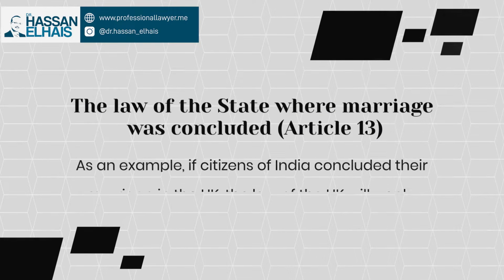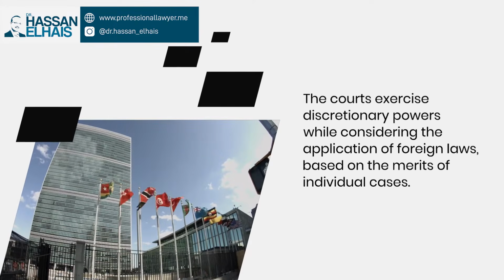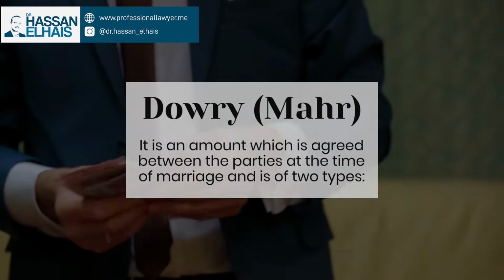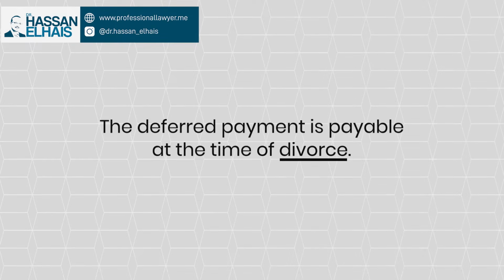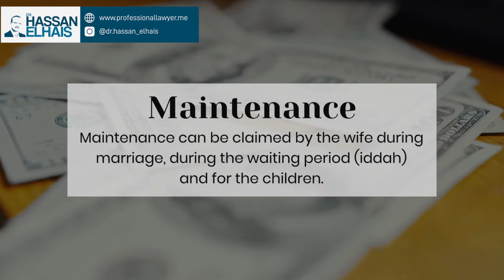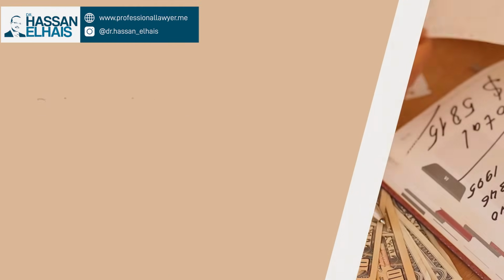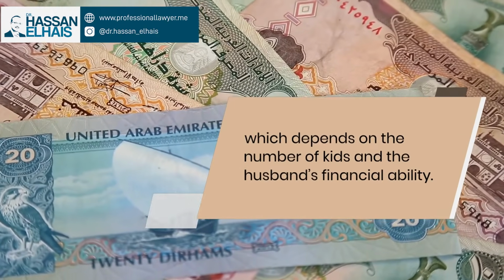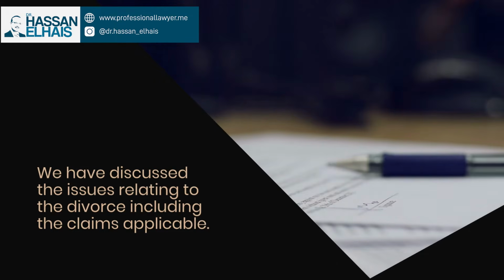Understanding UAE Family Law: A Comprehensive Guide for Expatriates (Part 2)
ANNOUNCEMENT: As of February 2026, Dr. Hassan Elhais is no longer with Awatif Mohammad Shoqi Advocates & Legal Consultancy and moved to Amal Alrashedi Lawyers & Legal Consultants.

00:00 - Introduction
00:49 - Application of Foreign Law
01:37 - Different Types of Claims
03:13 - Other Types of Financial Claims
04:20 - Legal Update

Introduction

In Part I of the series, we discussed the overall personal status laws applicable in the UAE, the court’s jurisdiction over foreign residents in the UAE and the types of divorces recognized in the UAE. In this Part II of the ongoing series, we will understand the application of foreign law in personal law matters in the UAE and the types of claims usually seen in divorce matters.

Application of Foreign Law

Expatriates may want to apply foreign law in the UAE for their personal matters. The application of foreign laws is subject to two main rules:

- The law of the State where marriage was concluded (Article 13). As an example, if citizens of India concluded their marriage in the UK, the law of the UK will apply.

- Dual nationality of the party (Article 24). If a party has dual nationalities, the courts may reject the application of foreign law and UAE law may become applicable even if the marriage was concluded abroad. The courts exercise discretionary powers while considering the application of foreign laws, based on the merits of individual cases.

Claims

In case the divorce has been granted, a wife is entitled to claim certain financial rights. These rights are given following the UAE laws. Some of these rights could be as follows.

A. Dowry (Mahr): It is an amount which is agreed between the parties at the time of marriage and is of two types: (i) prompt dowry (mokadam), which is paid at the time of marriage; and (ii) deferred or late payment (moajal), which is written in the contract. The deferred payment is payable at the time of divorce.

B. Compensation for divorce (nafket motta’a): Compensation is to be given to the wife in case the divorce was issued to the wife by the husband with no valid ground. According to the UAE Personal Status Law, the compensation amount will not be given to the wife if she was an applicant in the divorce proceedings.

C. Reimbursement of backdated expenses: In case the husband has not financially supported the wife, the wife has the right to claim back-dated expenses which are equivalent to the wife’s day-to-day expenses for the last 36 months. If the wife claims such expenses, the husband would have to prove that he had financially supported the wife. If case of failure to prove such support, the court may order the husband to pay such amounts to the wife.

D. Maintenance: Maintenance can be claimed by the wife during marriage, during the waiting period (iddah) and for the children. She also has the right to seek a custodian salary.

During Marriage

A wife has a right to claim maintenance support from the husband, subject to the financial ability of the husband. However, a husband cannot claim maintenance.

Child Support

The right to claim child support from the father is established under Article 78 of the UAE Personal Status Law. Both Emirates of Dubai and Abu Dhabi have their guidelines on the amount to be given as child support, which depends on the number of kids and the husband’s financial ability.

Custodian Salary

Custodian salary is the salary given to the wife for taking care of the children and is one of the amounts which is provided to the wife as part of alimony.

Property Claims

The husband could file a financial claim on the joint assets if he is the sole contributor to such assets.

Legal Update:
A new personal status law, the Federal Decree-Law No. 41 of 2022 on Civil Personal Status, came into effect in February 2023 for non-Muslims in the UAE. It introduces changes in marriage, divorce, custody, inheritance, and more. This law applies to all non-Muslims, whether citizens or expatriates, and covers areas such as family mediation, rights of the parties, divorce procedures, Gregorian calendar usage, and joint custody. It also allows for civil marriage, equal rights in divorce requests, and addresses matters like alimony, custody, inheritance, and parentage. Non-Muslim expatriate residents can choose this law if they don't want to apply their home country's law in the UAE. Stay updated for more information on this law.